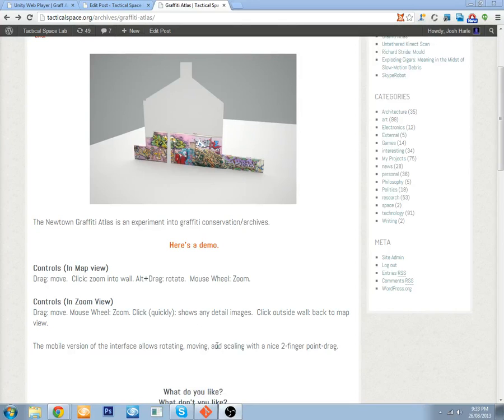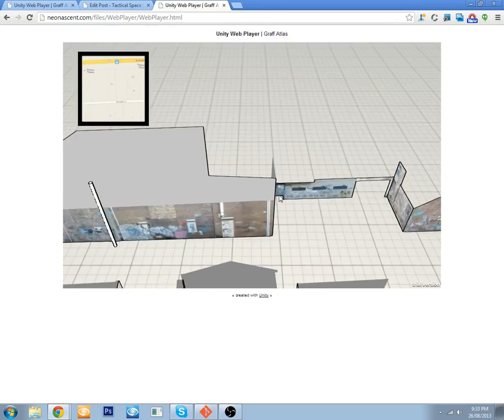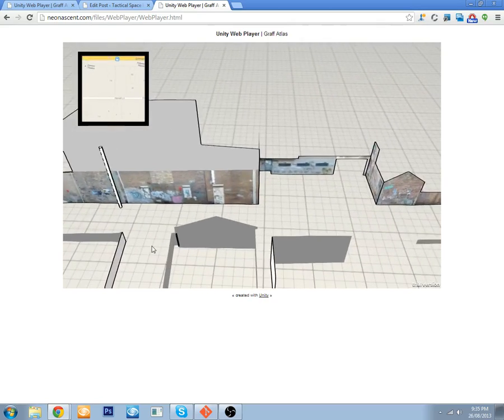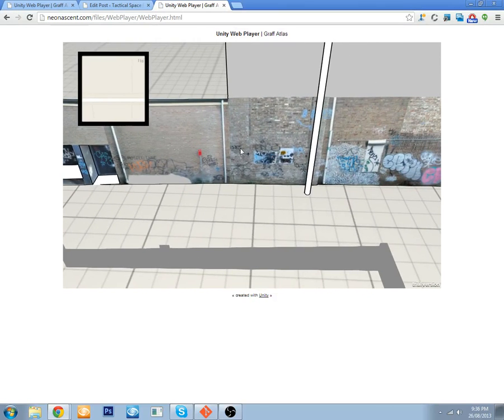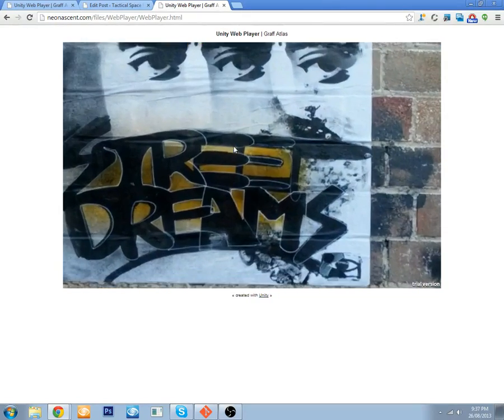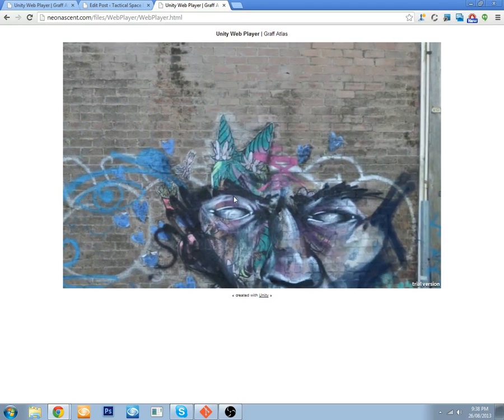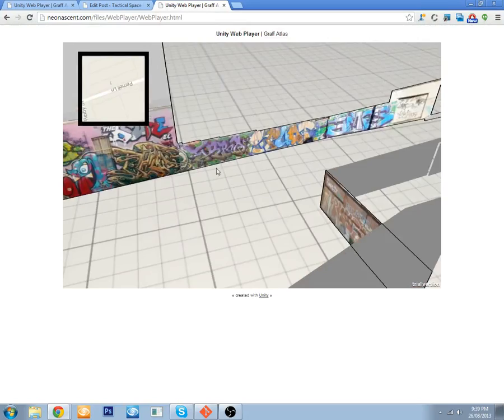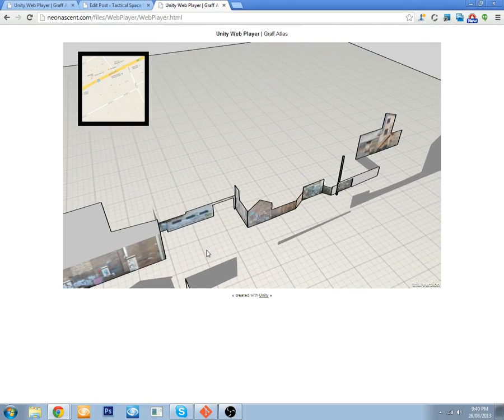Prototype Graffiti Atlas Demo Walkthrough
A video walk-through explaining the prototype of a Graffiti Atlas app in development by new media artist Josh Harle.

The initial plan is to crowdsource to support the initial Graffiti Atlas of Newtown, Sydney, and then extending the project to Melbourne, Berlin, New York, etc. on the basis of the initial response.